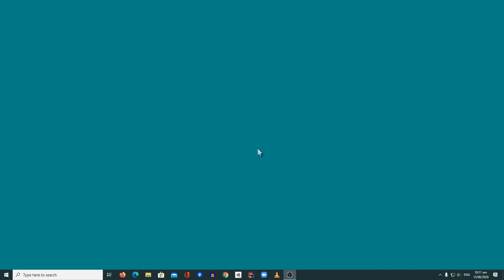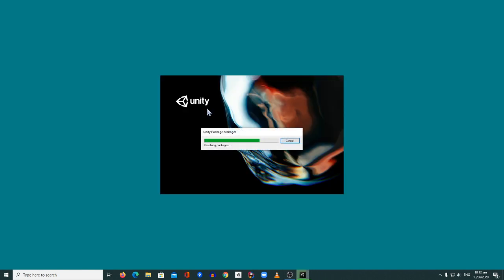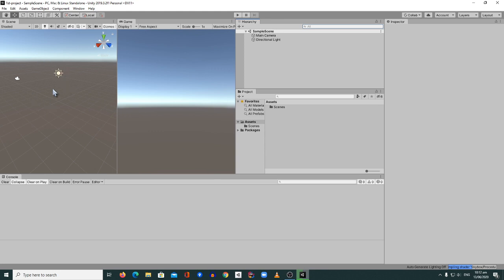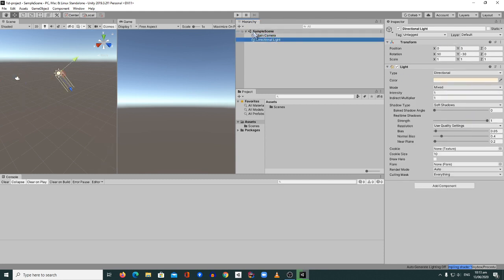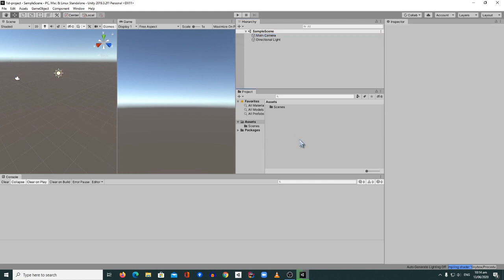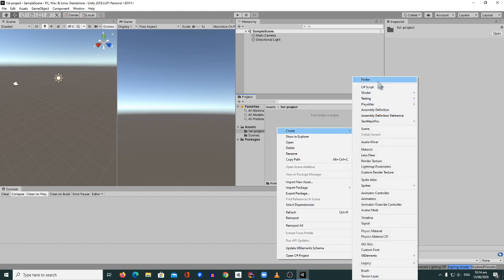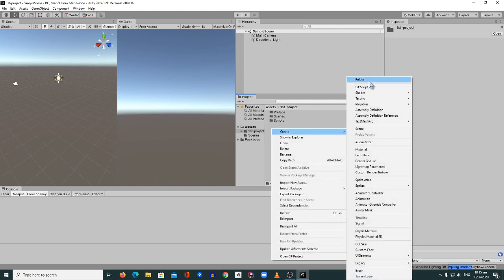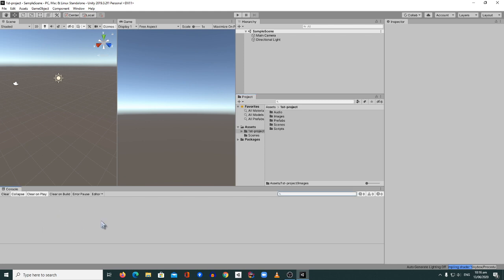Unity's Interface (Views) - Unity Basics Part 1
Unity's Interface (Views) on this video we gonna show you on how to create your 1st project in Unity and by the end of this video you gonna learn what's the basic Window or Views in Unity and what's the purpose of each View